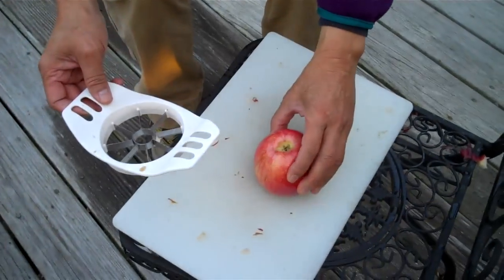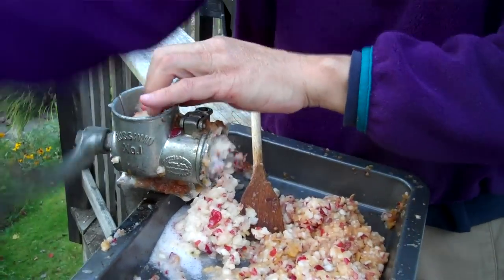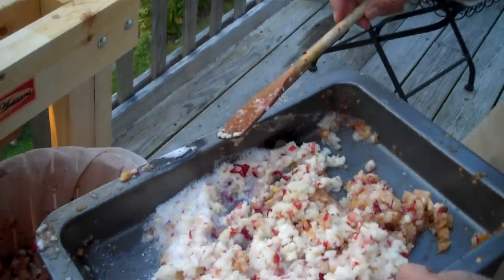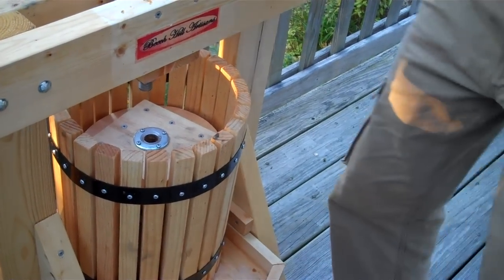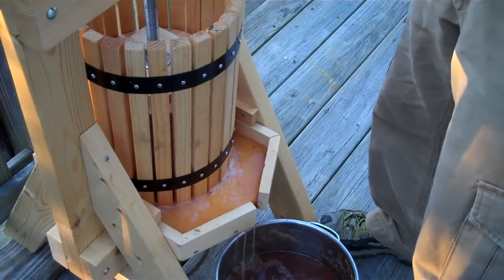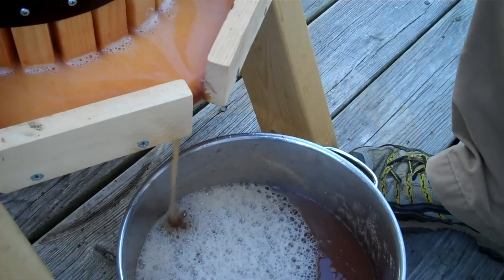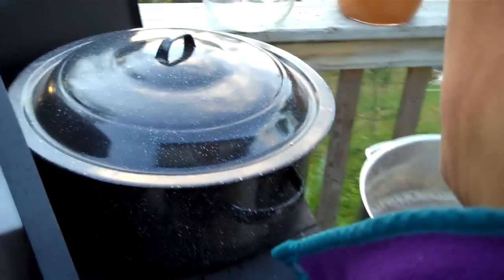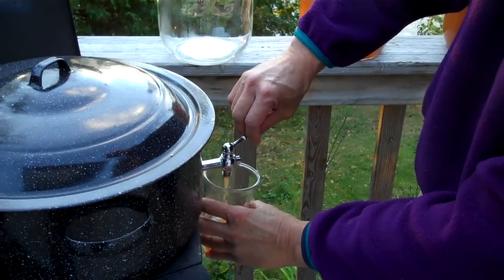The Best Homemade Maine Apple Cider - Like drinking fresh picked apples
Here's how we make cider at 12 Eagle Point Road here in Maine. There's nothing quite as refreshing as "drinking" fresh apples in the fall, cold and sweet on a warm afternoon, or hot and spiced on a cool evening by the fire!